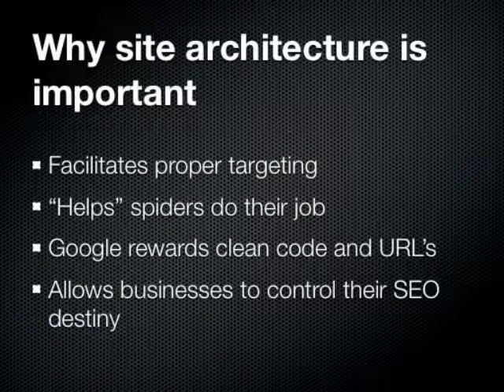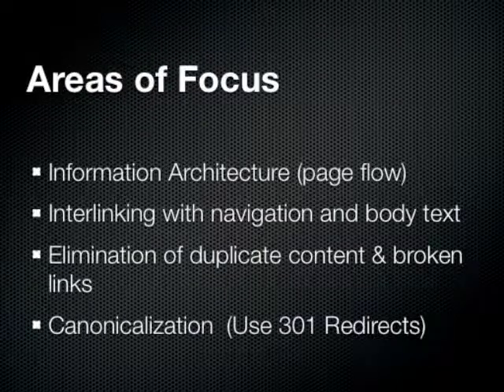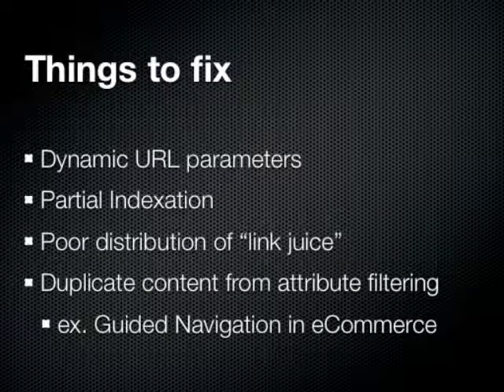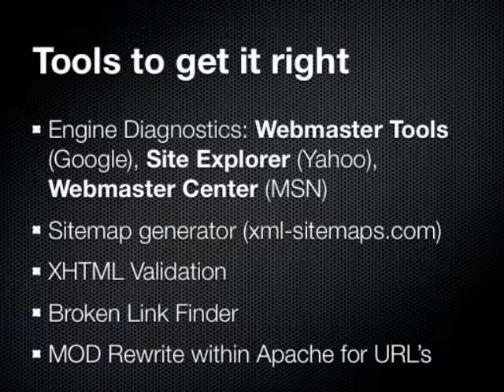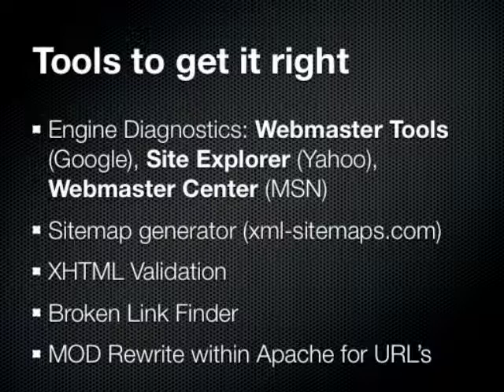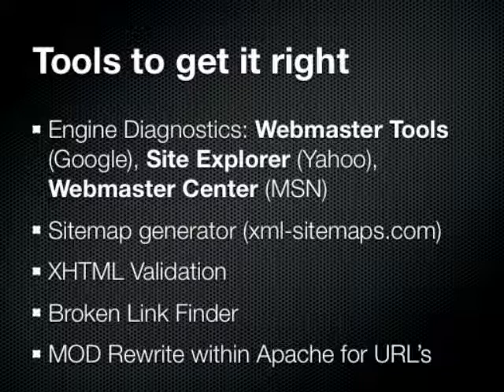Elite SEO Architecture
This video discusses best practices for site architecture and navigation for SEO.  Constructing a proper taxonomy and insuring the flow of link equity is a fundamental component of proper search engine optimization.  This video will provide you with tips and guidelines to make sure that your site has a properly constructed framework for Google and other search engines.